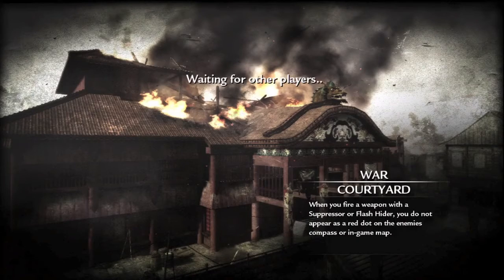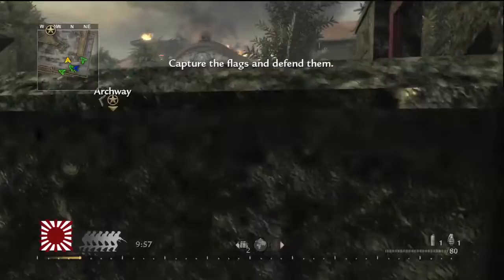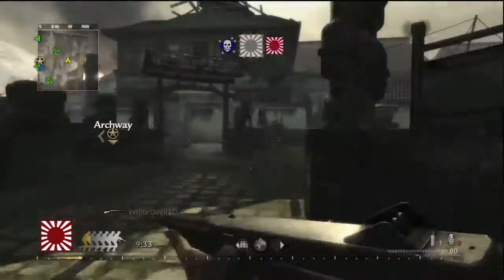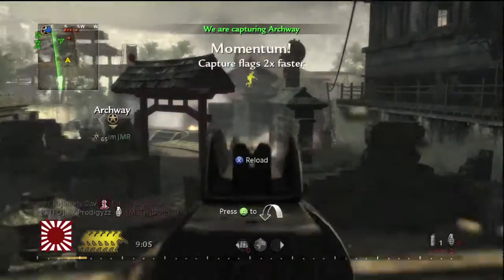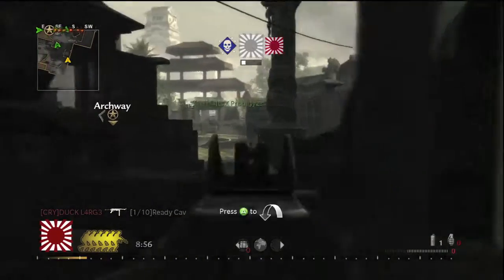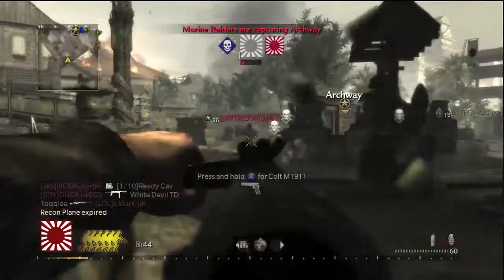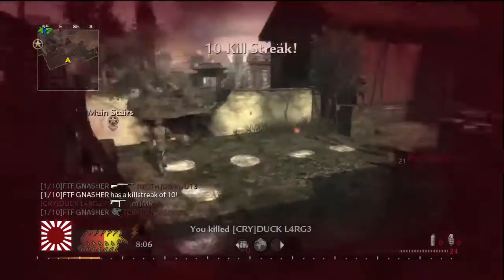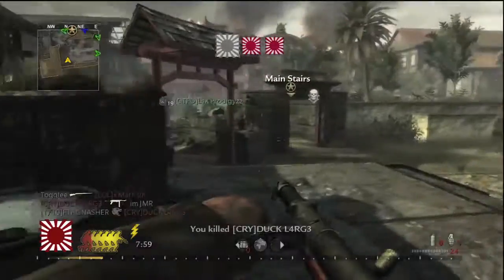I Fall In Love....With The Type 100